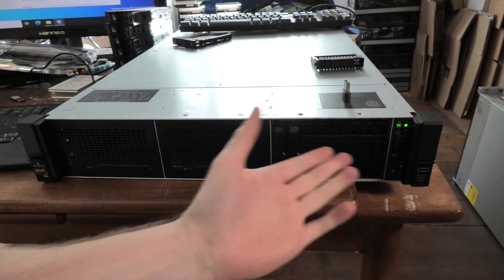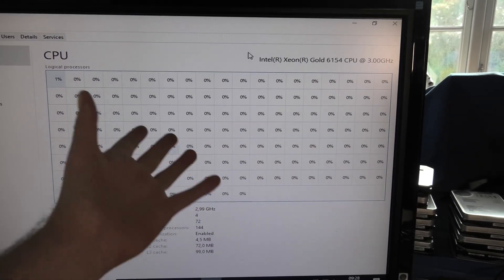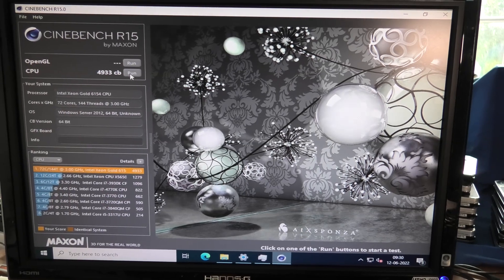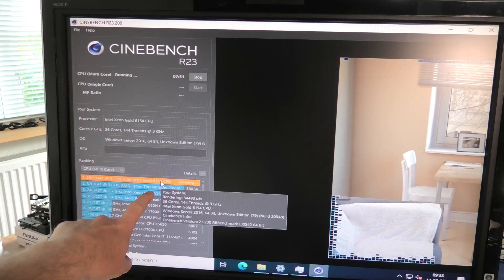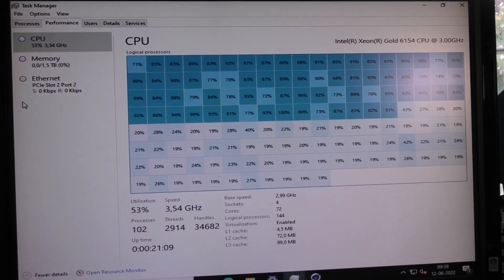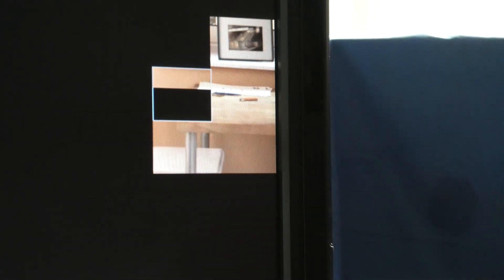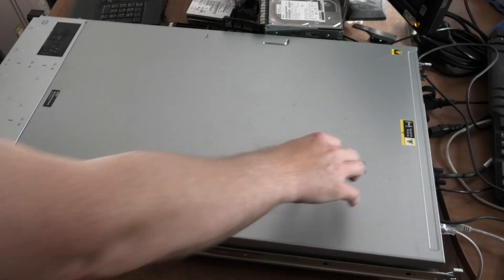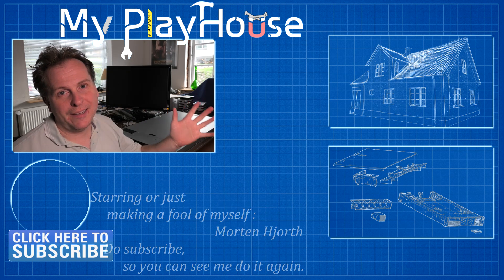Trying to Benchmark a HPE DL560 G10 with 72 Cores - 1192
Trying to benchmark a HPE DL560 Gen10 with four Intel Xeon Gold 6154 18Core 3.0 GHz CPU´s.
Run in to a bit of an challenge...